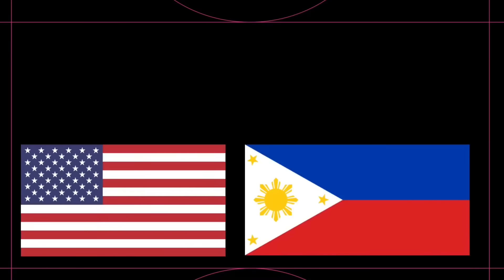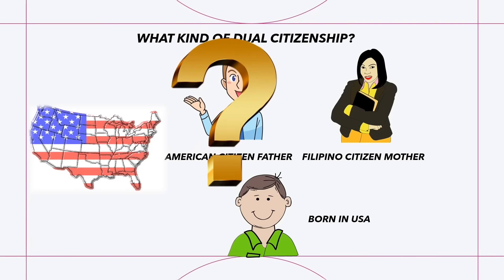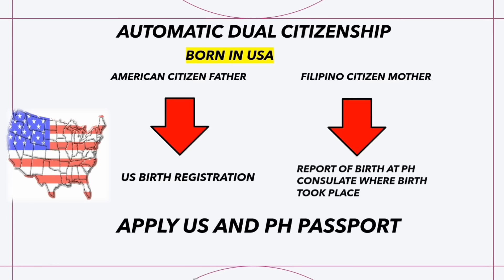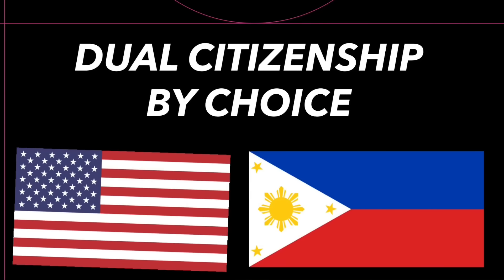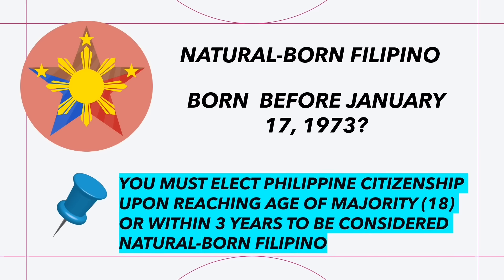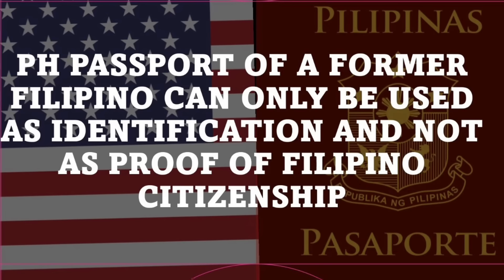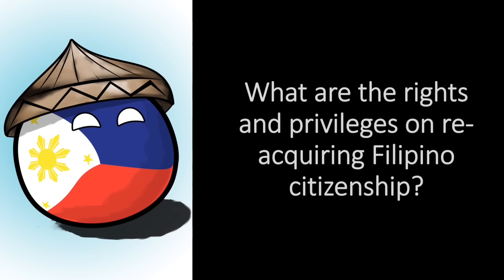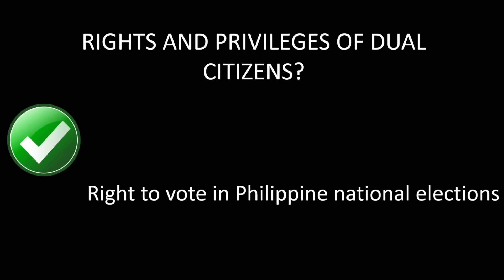CLAIM YOUR AUTOMATIC DUAL CITIZENSHIP! NO NEED TO APPLY!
WEEE - The Largest Asian and Hispanic Online Grocery in North America

No legal advice is being provided here.  Please consult with a professional for any legal advice.

No legal advice is being provided here.  Please consult with a professional for any legal advise.

Quarantine and testing Philippines
Philippines news today
Philippines travel news today
IATF latest news
Latest quarantine update in Philippines
PAL Airlines Flight
Philippine travel
Philippines travel
philippine news
travel restrictions philippines
latest travel updates philippines
travel advisory philippines
travel ban philippines
iatf philippines update
quarantine update in philippines today
update travel to philippines
Retiring in the Philippines
Foreigner living in the Philippines
Expat living in the Philippines